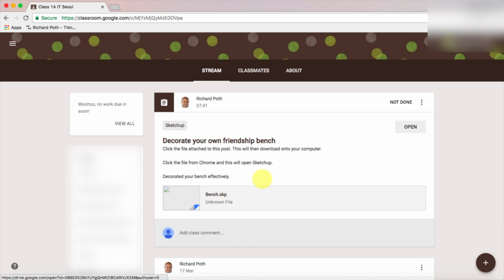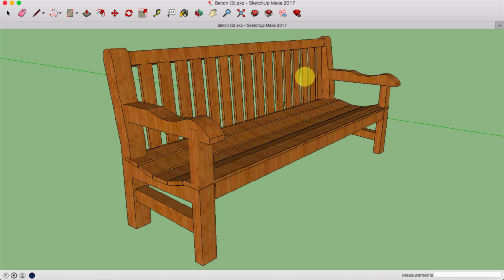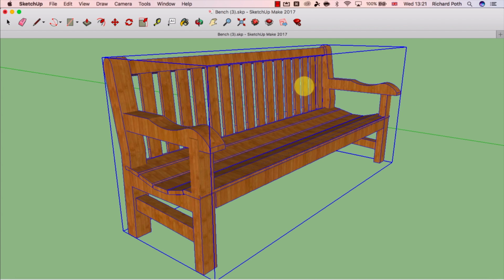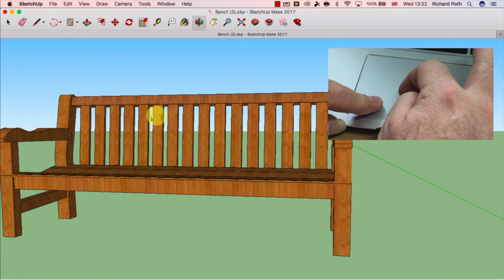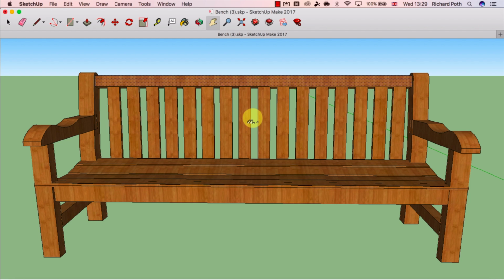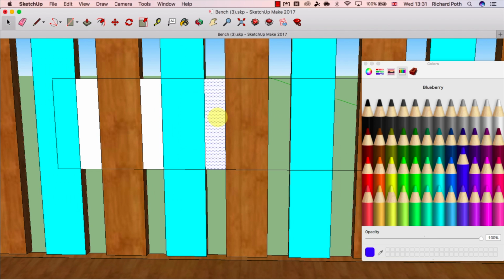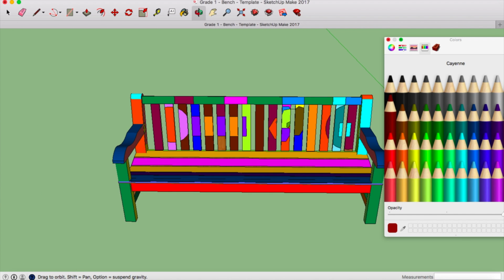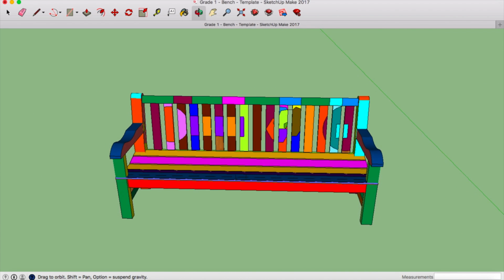The Edtech Files - AtTechEdu News - Ep 5 - Sketchup to teach Trackpad Skills - Primary IT Skills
Formerly known as Google Sketchup Sketchup is an amazing tool for learning. There are many ways this tool can be used and applied to the curriculum across the school. In this video, I have used Sketchup with the Grade 1 students to determine their skill level with using a trackpad on a Mac computer.

A trackpad is a completely different way of operating a computer than to a mouse. A mouse, for example, is used with one hand, where as a trackpad is gesture controlled and should be used with two hands to get the most ease at a young age. Granted, the more experienced and confident you are, the more likely that one hand would be sufficient, however, to utilise this skill effectively at a young age it should be used with two hands.

This video looks at how using Sketchup can not only establish trackpad skills, but the students can have fun with a 3D model and decorate the model in 3D space.

Using a bench was part of the transdisciplanary unit for the Grade 1 class I was working with at the time.

Create a game from Scratch

Check out other new Google Features in the following Playlist, including the New Google Sites and New Team Drive.